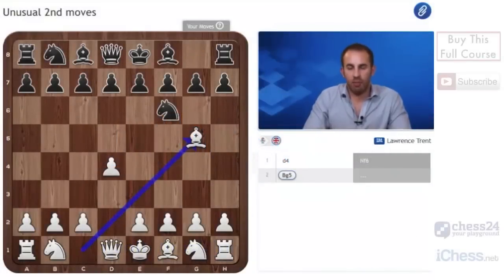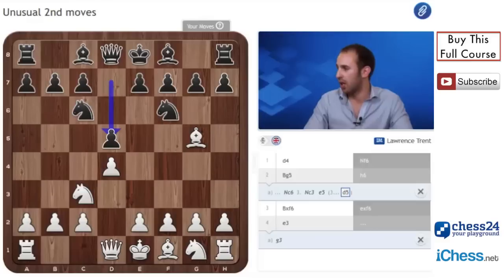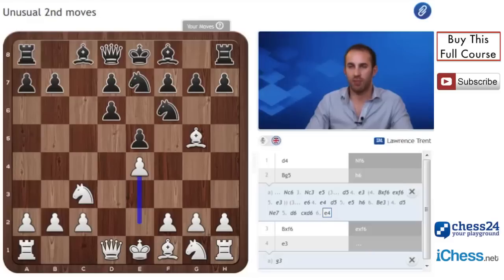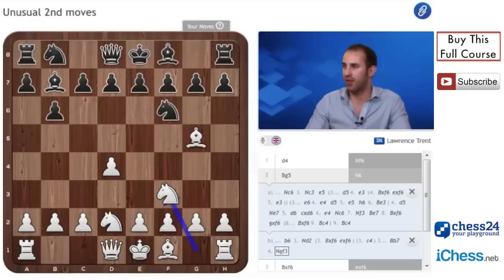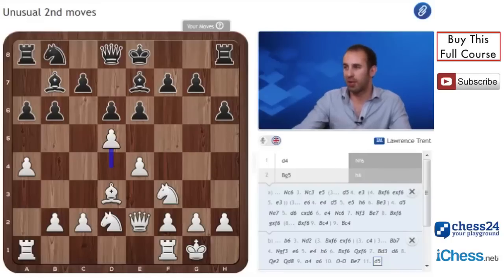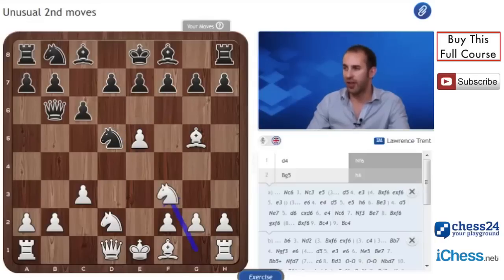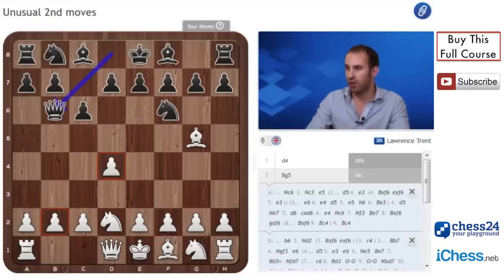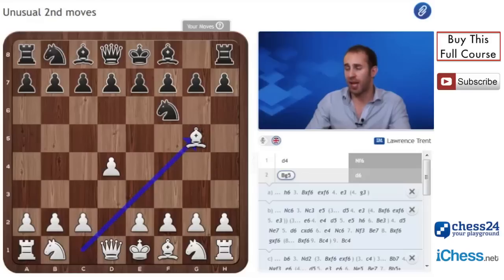Want to Surprise Your Opponent? Play The "Tricky Trompowsky" - (Chess24)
The Trompowsky Attack (1.d4 Nf6 2.Bg5) is very popular at club/tournament level and does get played by GMs too. It has a number of things going for it:

it's flexible
it forces players expecting 2.c4 to think early on
it immediately challenges Black's first move
IM Lawrence Trent is a seasoned Trompowsky Attack player and presents the key ideas and important move orders in his near 5 hour course "Tricky Trompowsky".

Despite its popularity, the Trompowsky will still come as a surprise to many 1...Nf6 players and so White should expect a wide variety of second move responses. This is the subject of this preview, Lawrence examines some of the more unusual replies, identifying the ideas behind them, pointing out their deficiencies and recommending a clear plan against them.

We look at 2...h6?!, 2...Nc6 (intending 3...e5), the quick Queenside fianchetto 2...b6, 2...c6 looking to bring the Queen to a5, and the solid 2...d6.

This preview serves as a great introduction to White's possibilities with the Trompowsky Attack, check out the full course if you wish to add this opening to your repertoire.